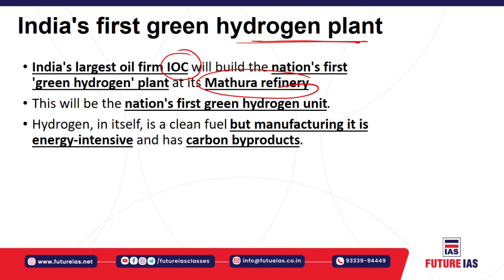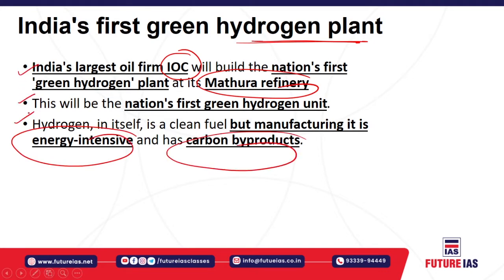Current Affairs | 21 July 2021 | Future IAS Classes | UPSC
DailyCurrent Affairs News
india's no.1 ias coaching institute